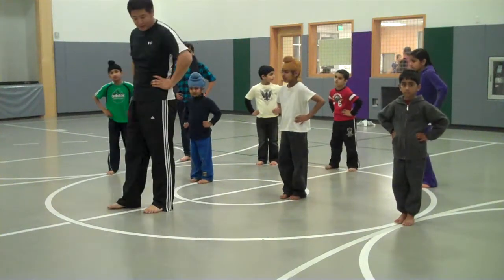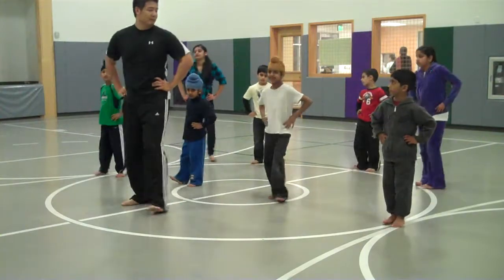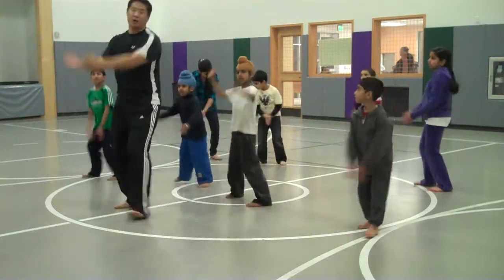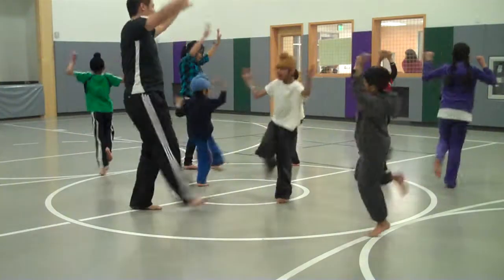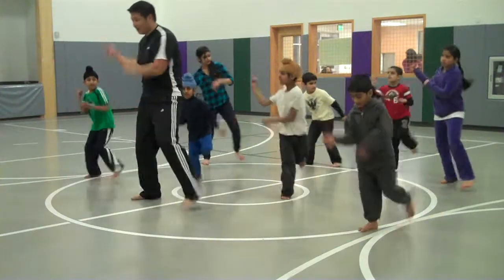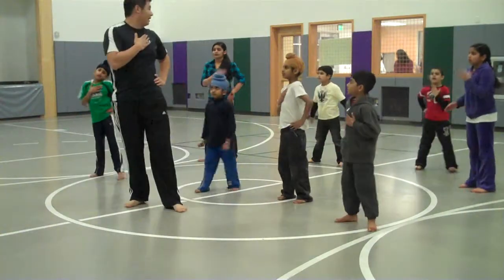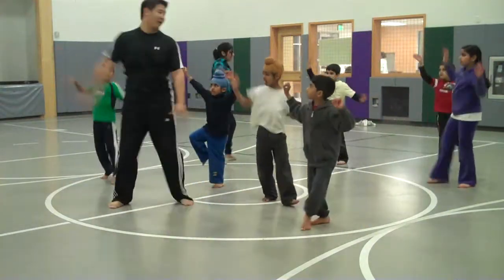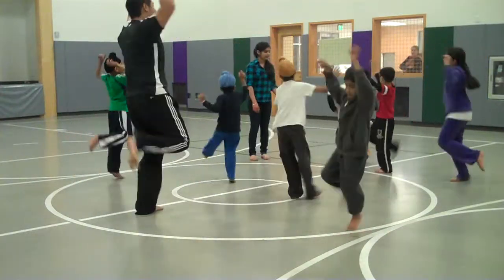Rhythms of India - Chardi Kala practice - Kent 2010-04-01